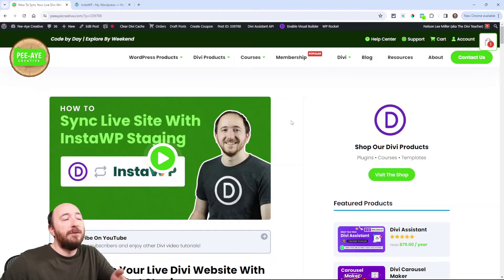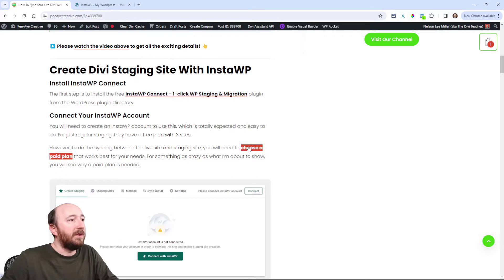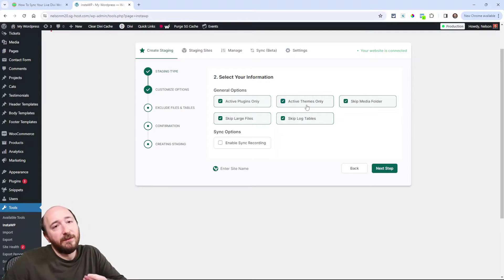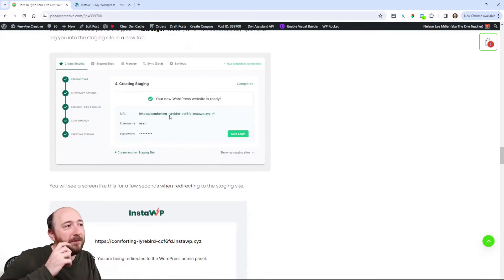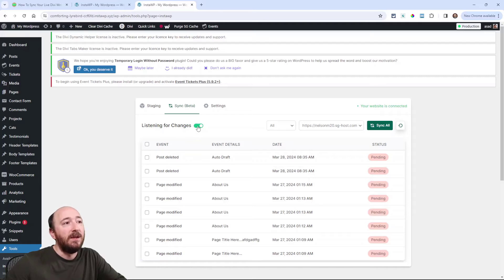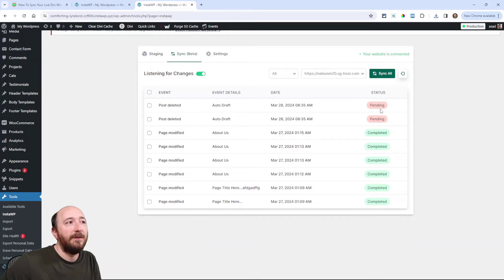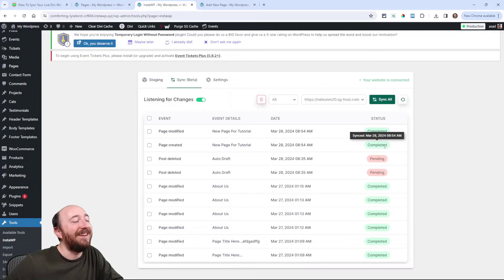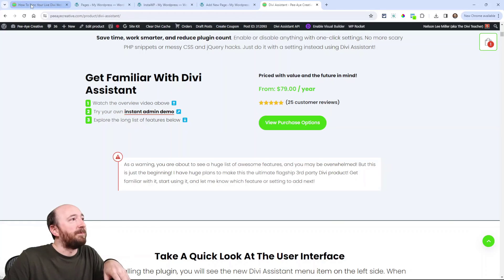How To Sync Your Live Divi Website With InstaWP Connect Staging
Staging sites are an essential part of be development, maintenance, and troubleshooting. Since they are so vital, I am thrilled to let you all know about the awesome tool I am using called InstaWP. It couldn’t be easier to use, even if you are totally new to WordPress or Divi or staging sites. (By the way, if you are new to all of this, I recommend checking our overview guide on Divi staging sites first.) In this tutorial, I will show you how to easily create a staging website and sync it with your live Divi website using InstaWP Connect.